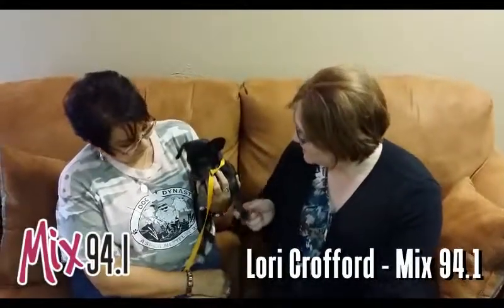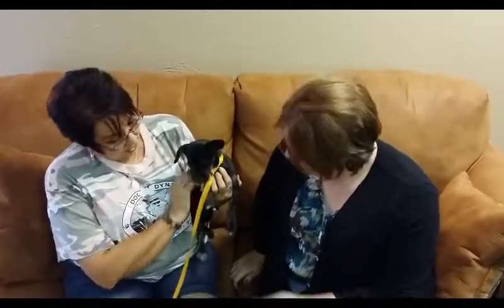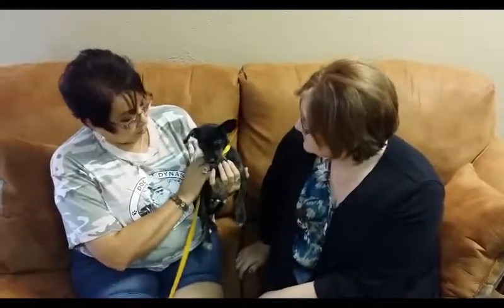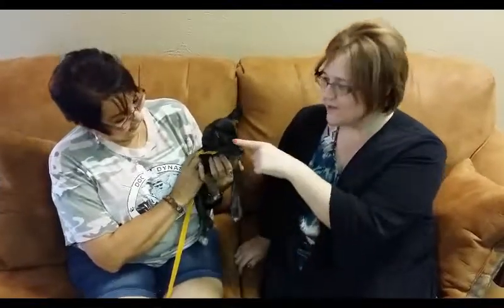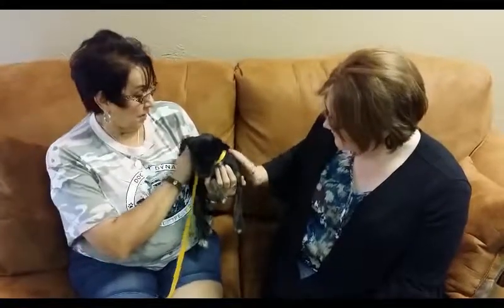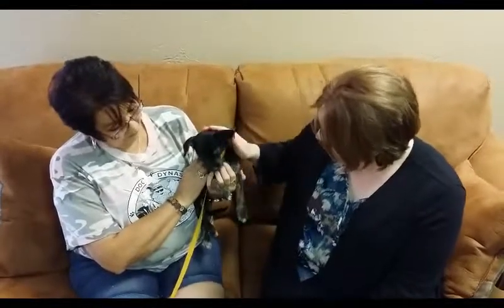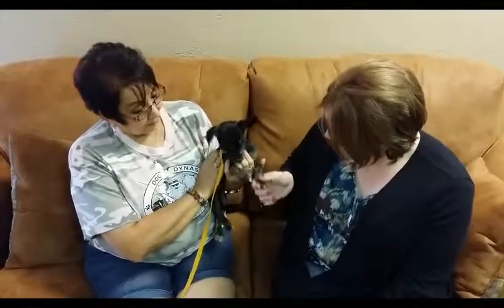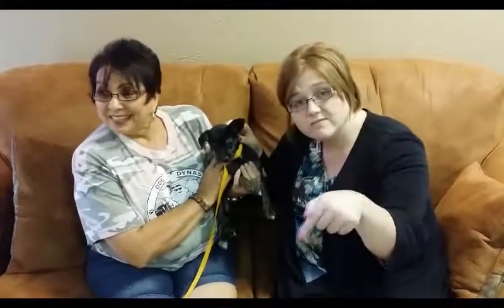Mix 94.1 Pet of the Week - Meet "Papi"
Lori meets with Debora from the Amarillo SPCA in hopes of getting "Papi" adopted by a loving family. She's a sweet and loving tiny puppy that would make anyone a great little dog.